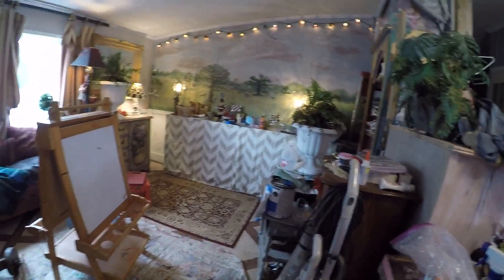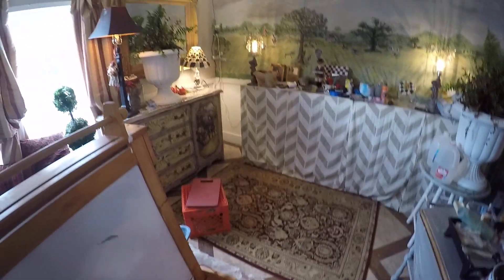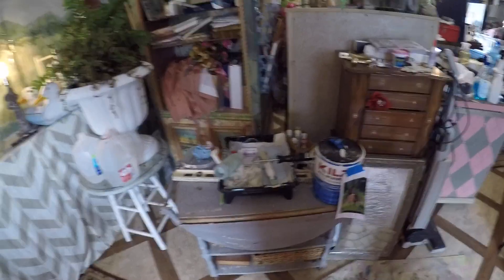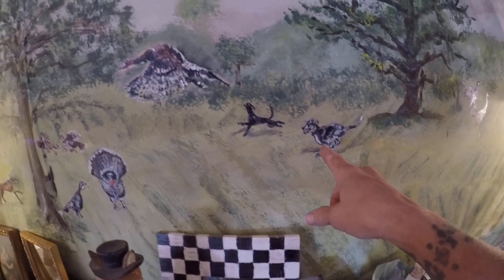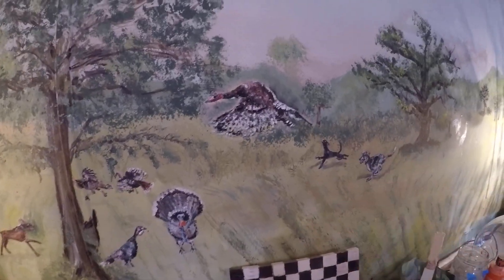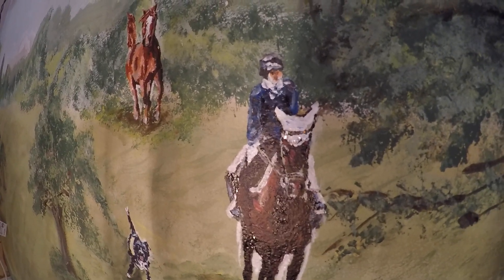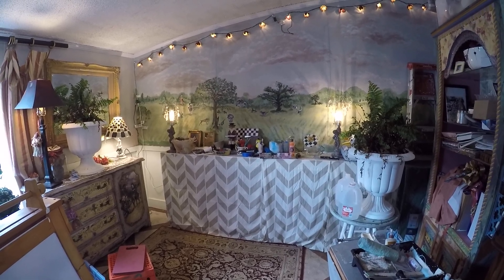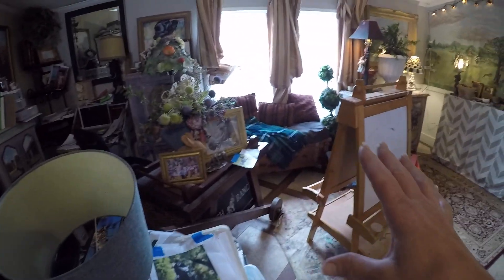PT 10 MY MURAL IS FINISHED EVERYTHING I WANT IS THERE! GOPR0120.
8/18/24   I LOVE YOU JOEY !🎁
SHALOM ALL!
     I GUESS YOU CAN SEE FROM MY VIDEO WHAT HAS BEEN ADDED TO THE ROOM AND MURAL.
GP4
🐴👩🏻‍🎨💖MY FINISHED MURAL IS FOR SALE HERE 💖

LOOK HERE!!!

HEDGE OF PROTECTION AROUND US IN YASHUAHS NAME PSALM 91  ( 1/13/24)
HEALING MODALITIES

HOLD YOUR HORSES SHIRT HERE!

SAY IT WITH A SHIRT!

 JUST FOR YOU IN MY SHOP!
MY BOOKS ARE ON AMAZON AND THE OTHER GOODIES ARE IN MY SHOP! LINKS BELOW, ENJOY

BUY my fun learn about horses books here, and fun journals for all ages and goals

the wrapping paper set of horse, horse shoe and saddle is here

the stickers are here!

SOME EXCITING NEW HEALING JOURNAL STICKERS HERE!
LOOK HERE IF U DARE

 COOL STUFF HERE!